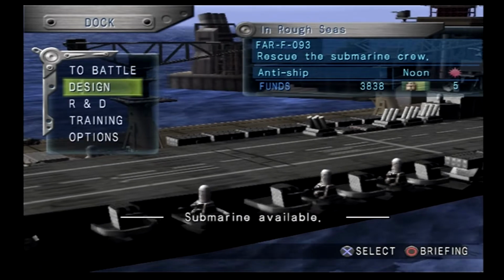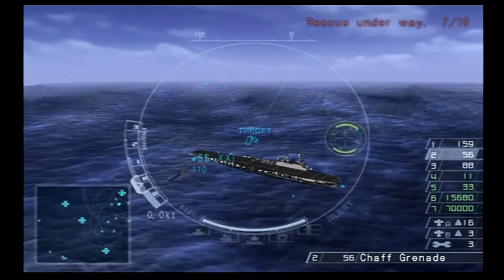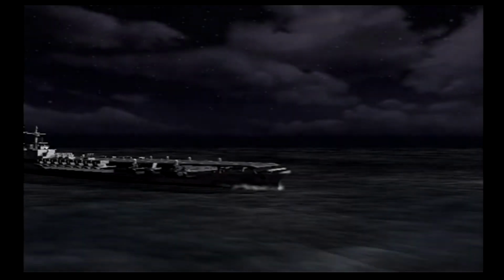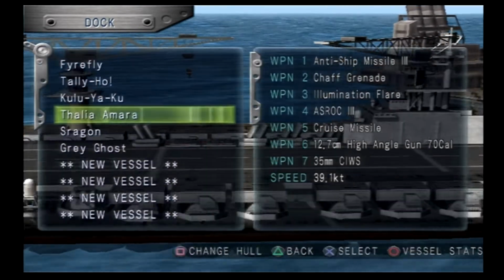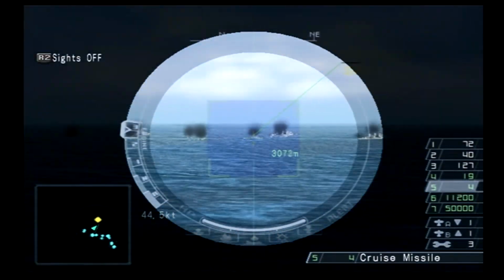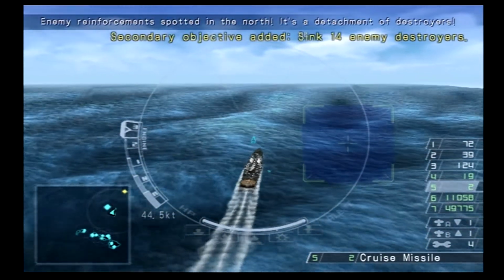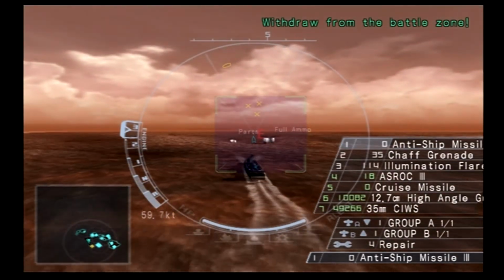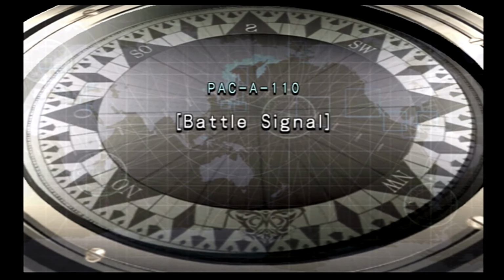[44] Let's COMPLETE Warship Gunner 2 Episode 44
The forty fourth episode on our journey to COLLECT ALL THE THINGS in Warship Gunner 2!